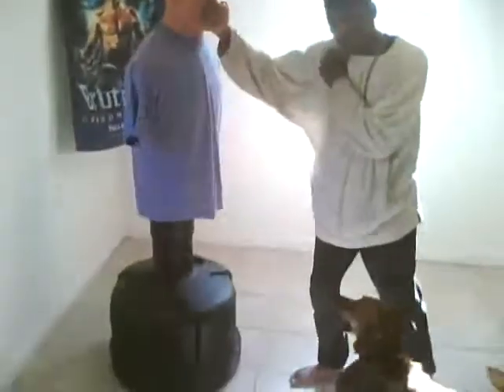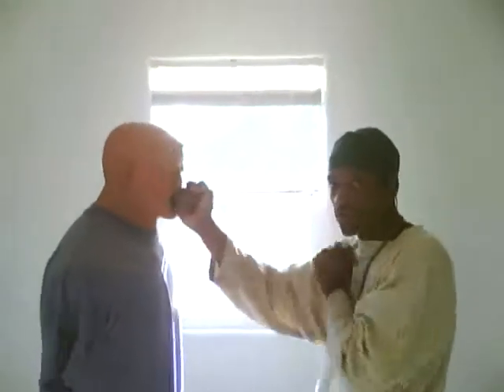jeet kune do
bruce lee martial arts jkd jeet kune do